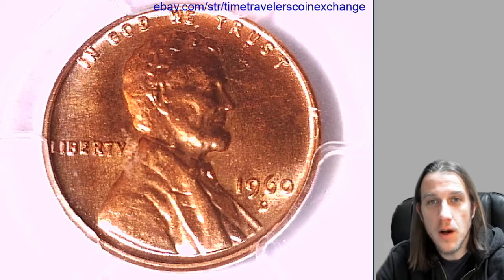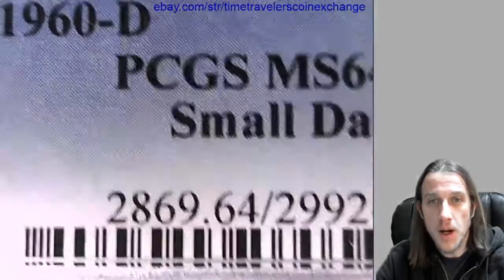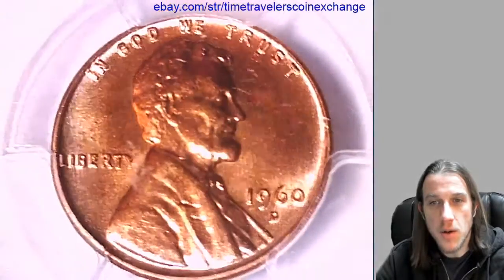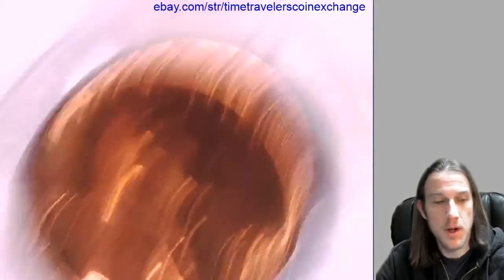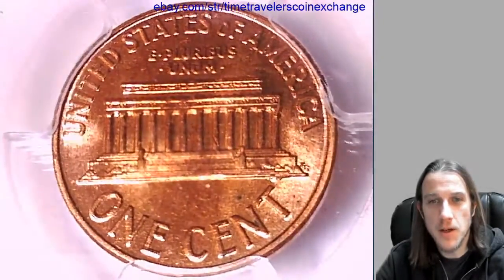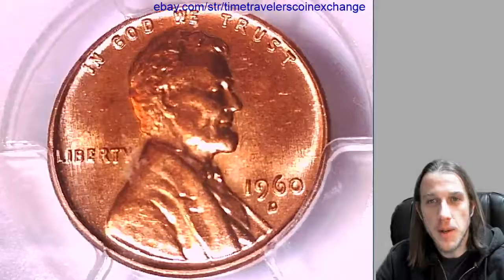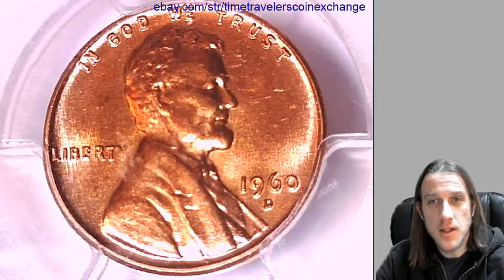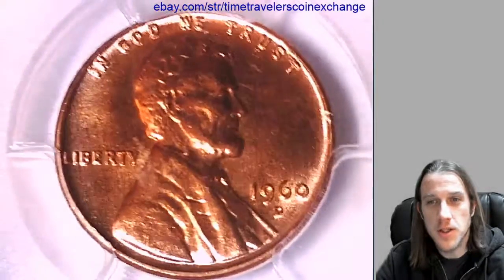Coin Video of 1960 D Lincoln Memorial Cent PCGS MS 64 RD Small Date 29924855 Video